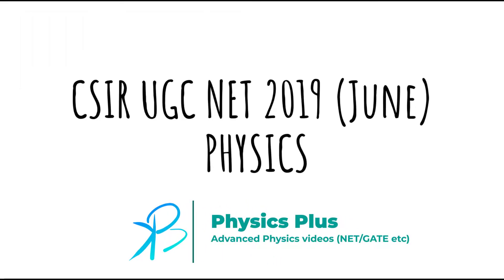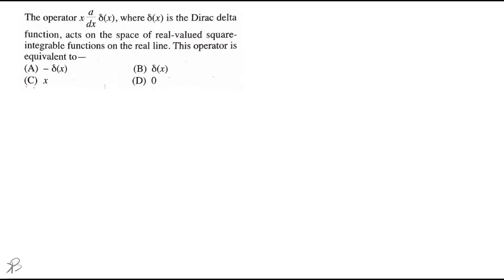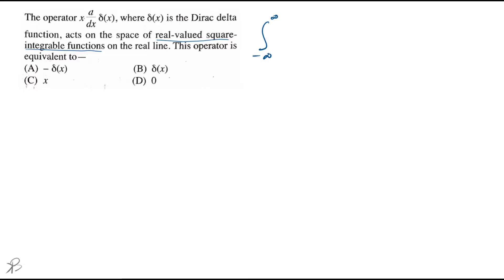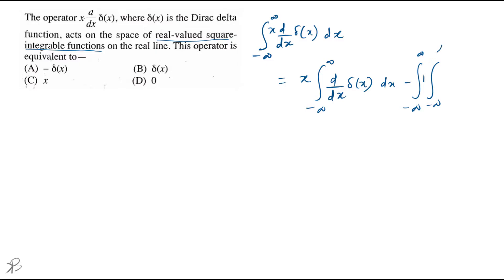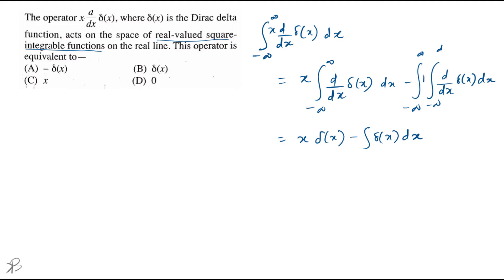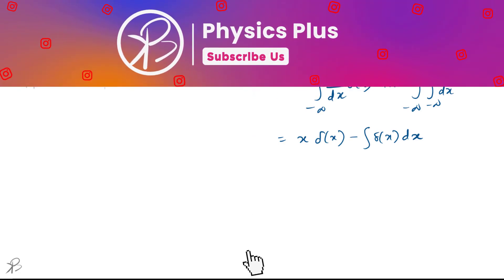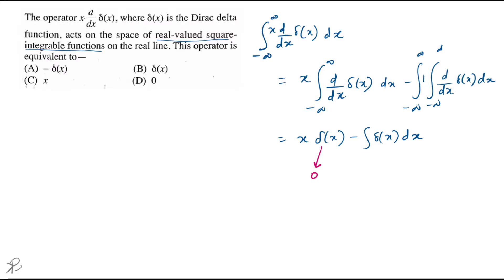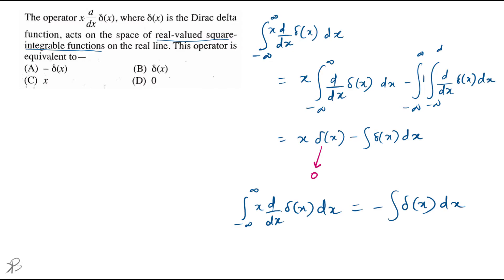Dirac Delta Function CSIR UGC NET Physics Solution | Physics Plus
csir net physical science lectures
csir net physics solved paper
csir net physics cut off 2020
csir net physical science previous year question paper with solution
csir net physicse question paper solved
csir net physical science strategy
csir net phy syllabus
csir net physical science video lectures
how to prepare for csir net physical science exam
Important for CSIR NET, GATE, JEST, TIFR, BARC, IIT JAM, SET, and other competitive exams and interviews.
NET physics iitians iisc
NET physics by iit iisc
NET physics questions
NET exam physics questions
CSIR NET previous year questions
CSIR NET solved previous year questions
NET solved previous year physics
NET Physics
CSIR NET Physical Science
GATE physics questions
GATE exam physics questions
GATE physics questions
GATE previous year questions
GATE solved previous year questions
GATE solved previous year physics
GATE Physics
GATE Physical Science
IIT JAM physics questions
IIT JAM previous year questions
IIT JAM solved previous year questions
IIT JAM solved previous year physics
IIT JAM Physics
JEST physics iit iisc
JEST physics questions
JEST exam physics questions
JEST previous year questions
JEST solved previous year questions
JEST solved previous year physics
JEST solved previous year physical Science
JEST Physics
Phd Entrance exam
Msc Entrance exam
IIT JAM
Phd interview
Interview questions
Interview
Phd interview preparation
phd interview questions and answers
phd interview tips
phd interview skype
phd interview physics
phd interview in india
phd interview in hindi
phd admission
Quantum Mechanics
Quantum previous year
Quantum Mechanics tricks
Quantum Mechanics formula
Quantum Mechanics concepts
Gate physics 2019 solutions
TIFR physics iit iisc
TIFR physics by iit iisc
TIFR physics questions
TIFR previous year questions
TIFR solved previous year questions
TIFR solved previous year physics
TIFR solved previous year physical Science
TIFR Physics
net physics
net physics 2019 question papers with solutions
Physics Solutions
CSIR NET 2019 answers
CSIR NET Physics
CSIR net physics solutions
CSIR NET JUNE 2019
CSIR NET JUNE 2019 solutions